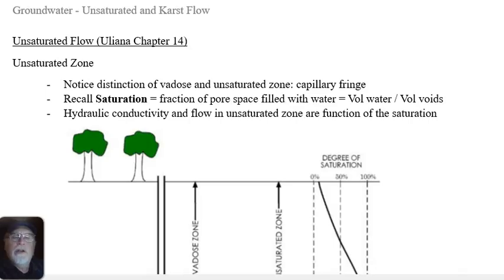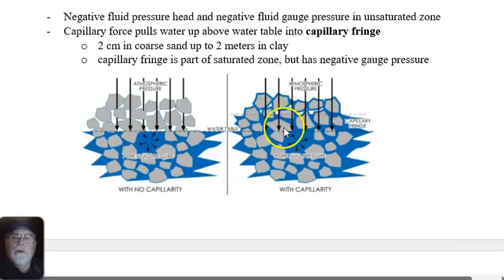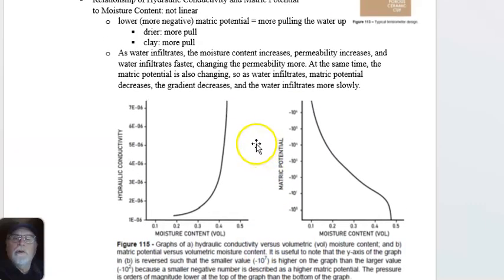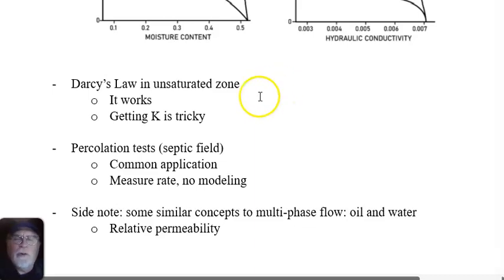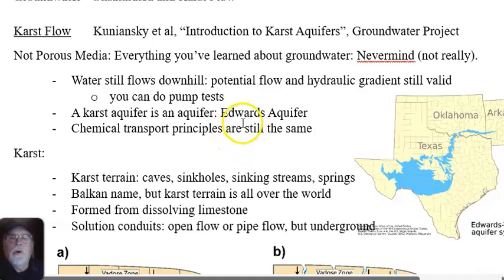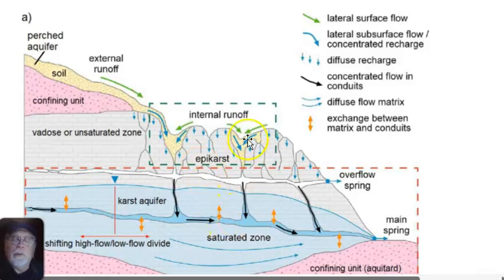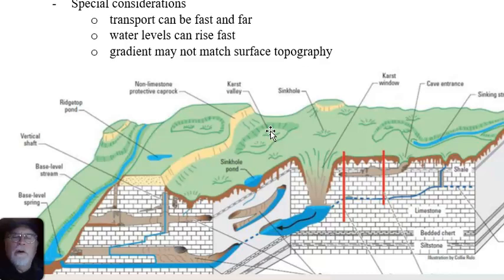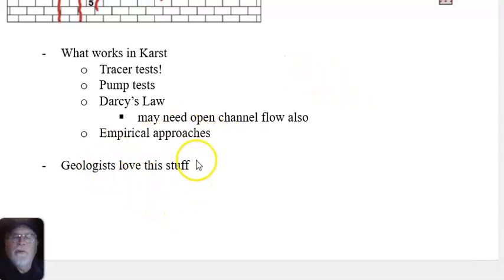Groundwater Class: Unsaturated Flow and Karst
Introductory summary of:
Unsaturated Flow
Karst Flow